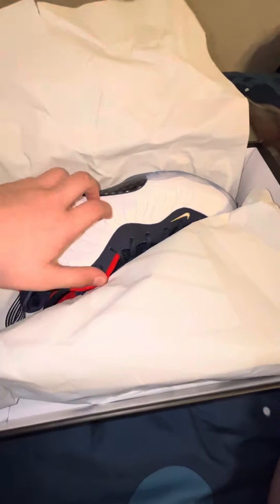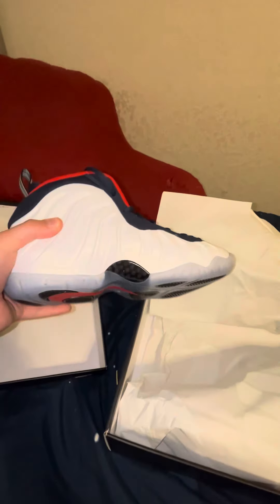Showing my new shoes (nike edition)